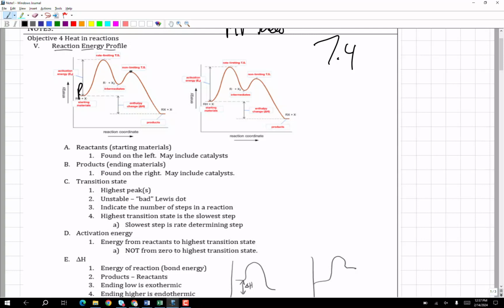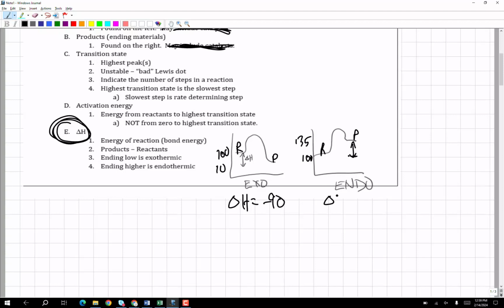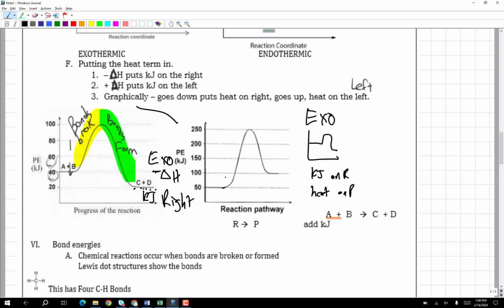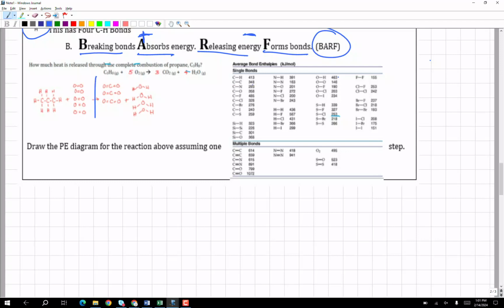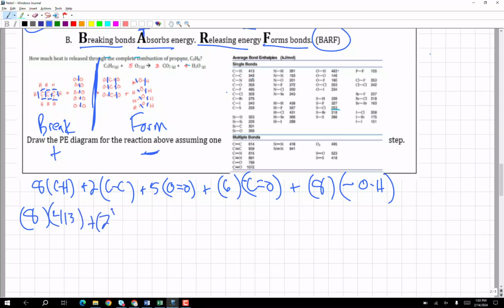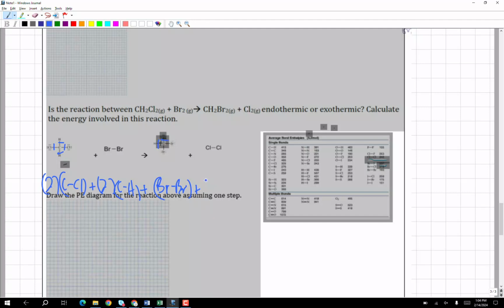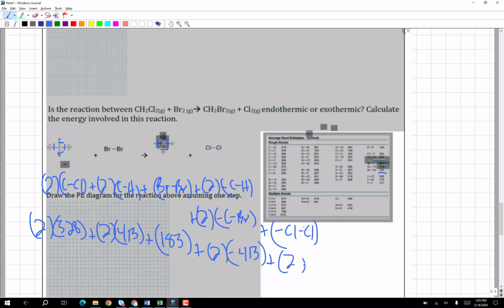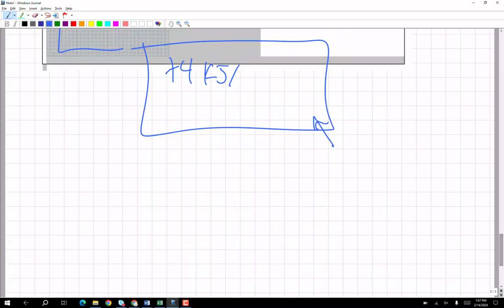LTHS Chem accel 7.4 heat bonds